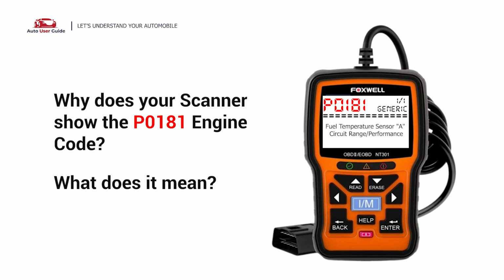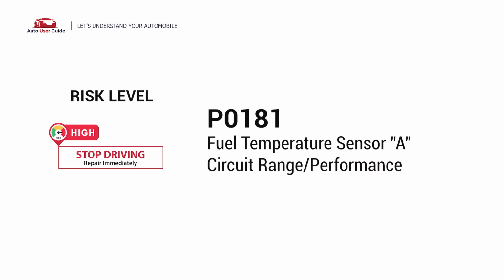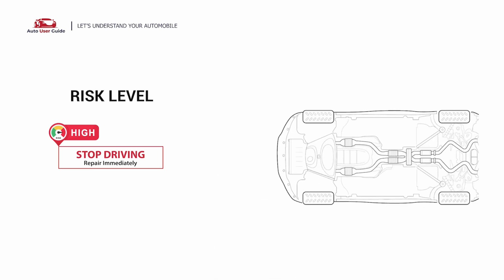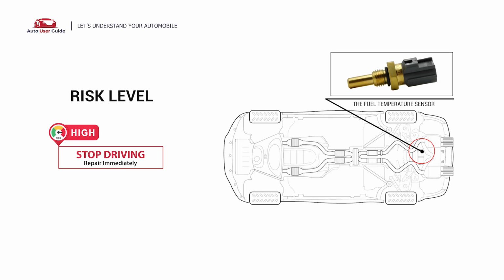What is P0181 : Engine Error Code Causes Explained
The P0181 engine error code indicates a malfunction in the Fuel Temperature Sensor 'A' Circuit Range/Performance. This sensor monitors the temperature of the fuel, providing data to the Engine Control Module (ECM) to adjust fuel delivery for optimal combustion. When the sensor's signal is outside the expected range, the ECM triggers the P0181 code.

✅ Learn What’s Covered in This Video:
✔️ What is P0181? – Understanding the role of the fuel temperature sensor in engine performance 🛠️
✔️ Common Causes of P0181 – Faulty sensor, damaged wiring, poor electrical connections, or issues with the ECM
✔️ Symptoms of P0181 – Check engine light, poor fuel economy, engine stalling, or rough idling
✔️ How to Diagnose P0181 – Steps to test the sensor's resistance and inspect wiring for faults
✔️ How to Fix P0181 – Replacing the faulty sensor, repairing wiring, or addressing ECM issues

Ignoring the P0181 code can lead to decreased fuel efficiency and engine performance issues. Prompt diagnosis and repair are essential to maintain your vehicle's reliability.

Have questions or experiences with the P0181 code? Share them in the comments below – we’d love to hear from you! 💬